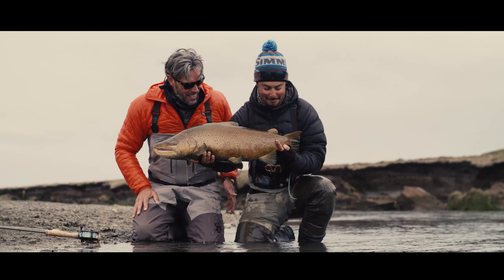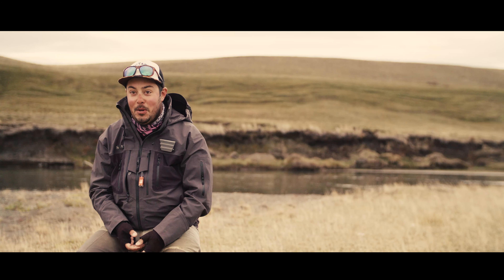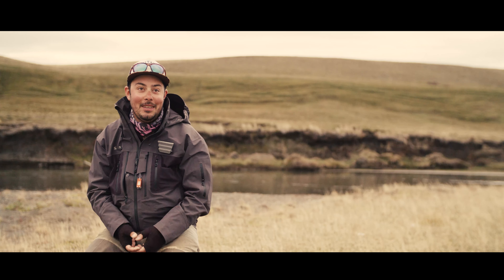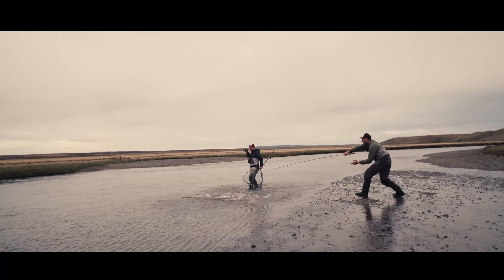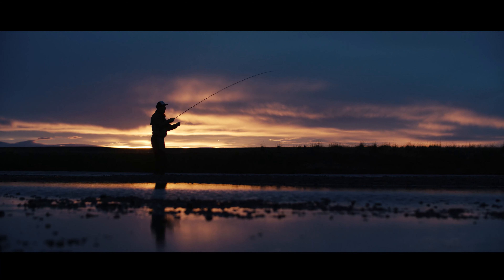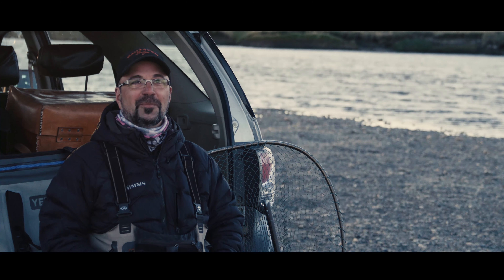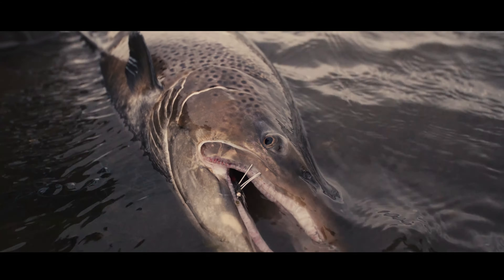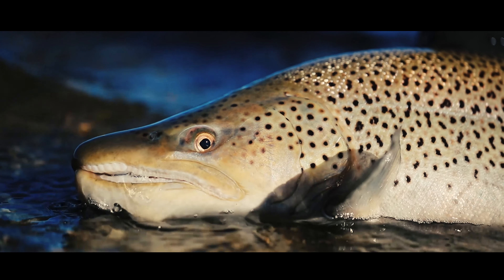Kau Tapen - Fly Fishing Rio Menendez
Although most of their lives are spent in the ocean, sea-run brown trout seem to retain more of the eccentricities of resident browns than, for instance, steelhead do of resident rainbows. Moody fish, they must be shown flies the way they want to see them. The Rio Grande is a large river. Thus, it’s compatible with a wide range of techniques; critical since a large sea-run brown trout may demand that a fly be fed to it on the bottom one hour but rise to a skating fly the next. Water levels can change from week to week and they generally drop as the season progresses.

Vary your presentations in each pool fished until you find the right formula of fly, line, drift or swing, and retrieve. Also heed the advice of your guide, whose primary aim is to help you hook and bring more fish to the net.

Generally, the Rio Grande’s sea-run brown trout seem to lie near cut banks during the middle of the day, though in low water they will also lie in the faster necks of pools. They typically move into these areas during early morning, evening, and nighttime hours. A good rule is, “Tails in the morning and heads at night.” Also look for fish distributed throughout pools on calm, overcast days. On sunny days, one theory holds that sea-run browns take best if they don’t have the sun in their eyes, although this theory, like others, is often affected by the number of fish in a particular pool and the number of “takers.”